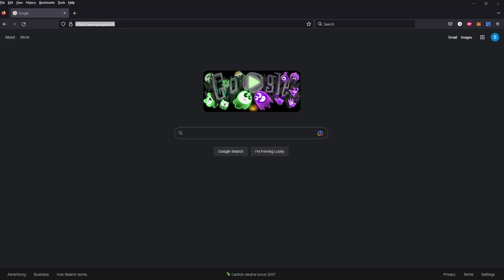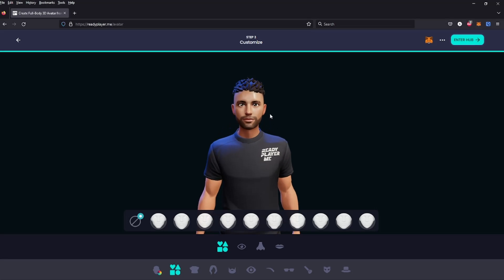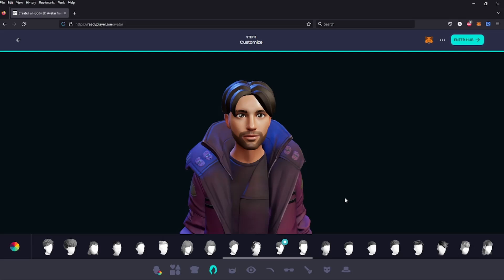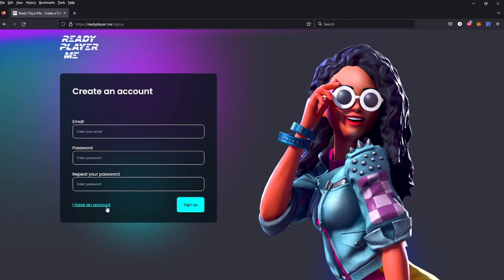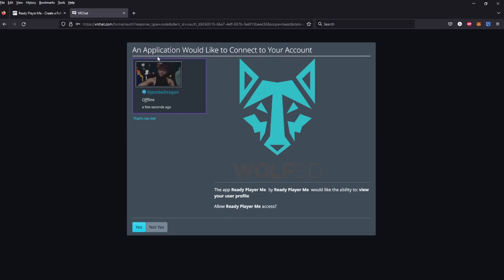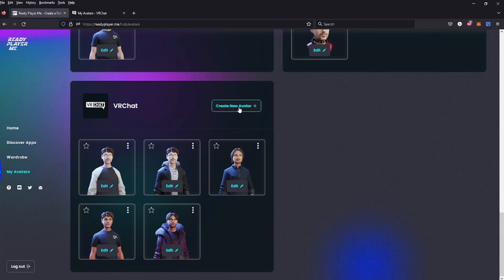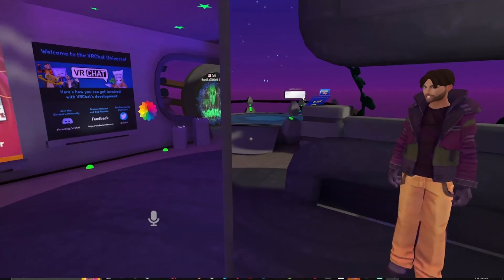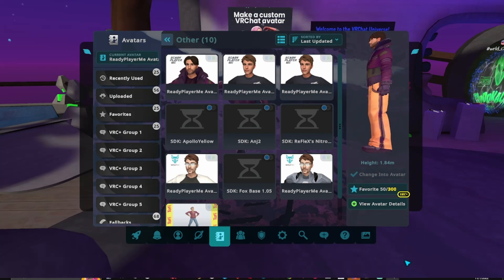Upload a Ready Player Me avatar to VRChat beginner tutorial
This video shows you how to create and upload a Ready Player Me avatar to VRChat.  It's meant for very beginning level users.